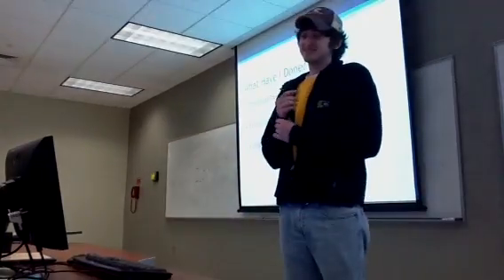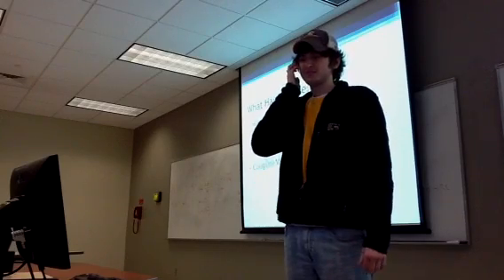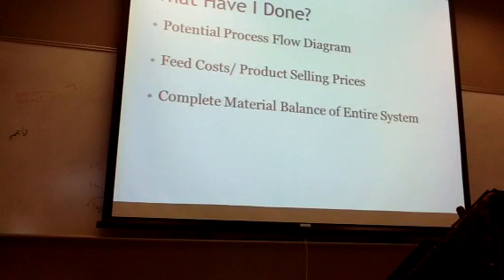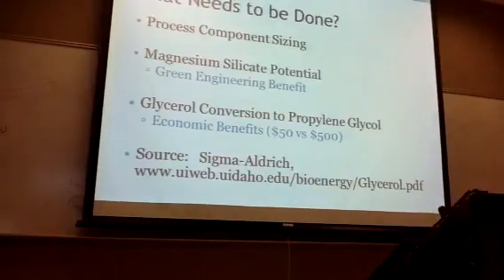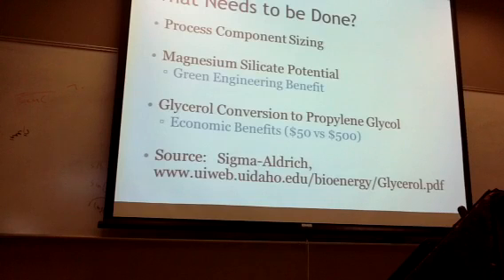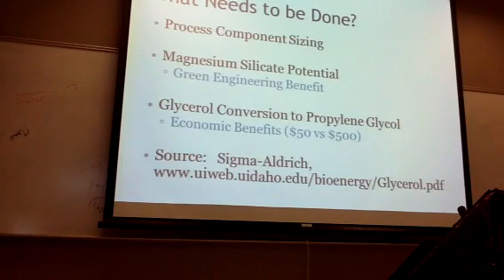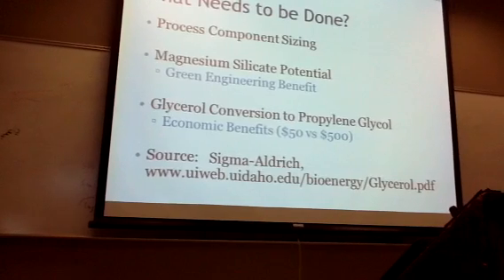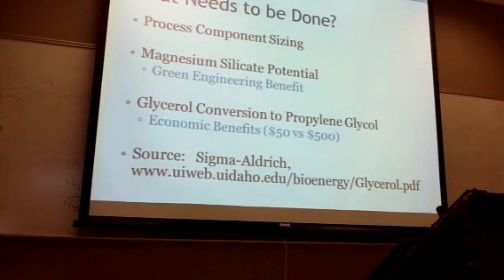Diesel from algae -- Eric Snyder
Design of a plant to produce diesel from algae